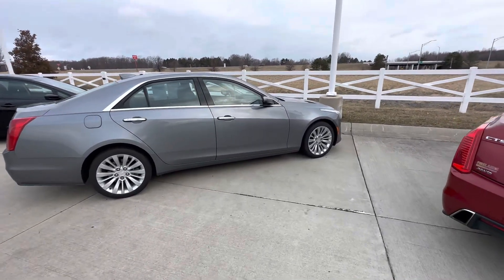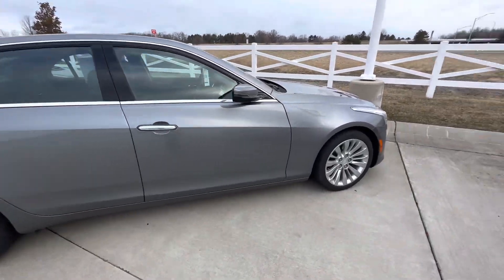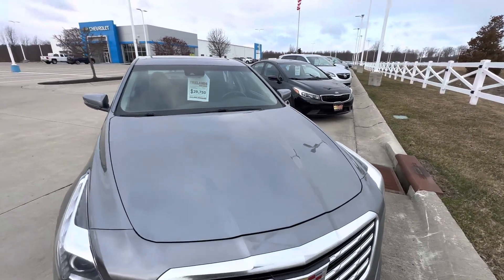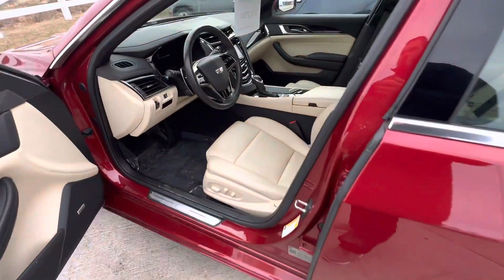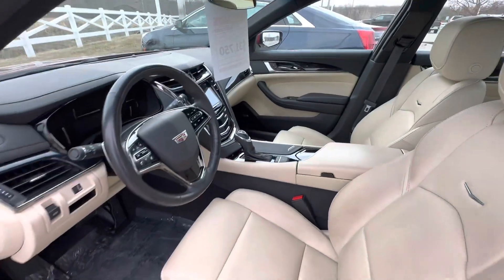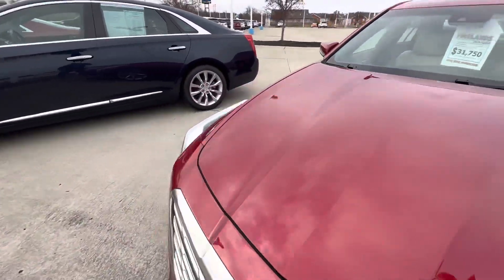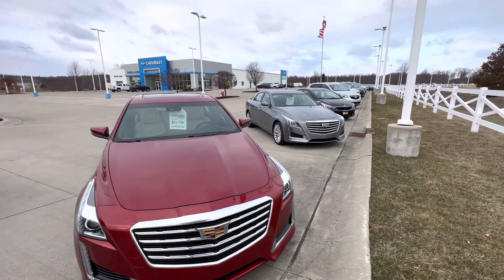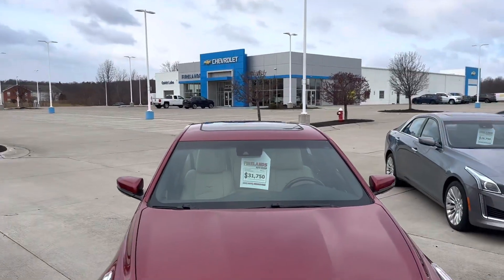CADILLAC CTS’ for Joe !!